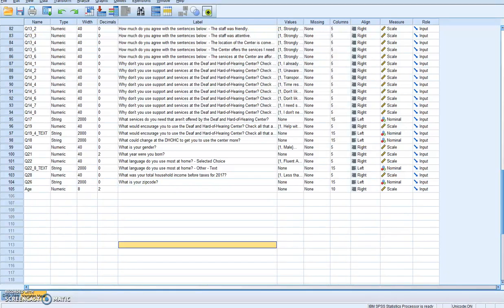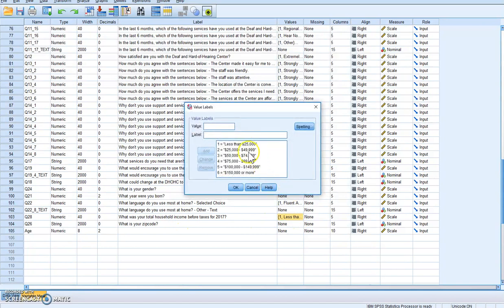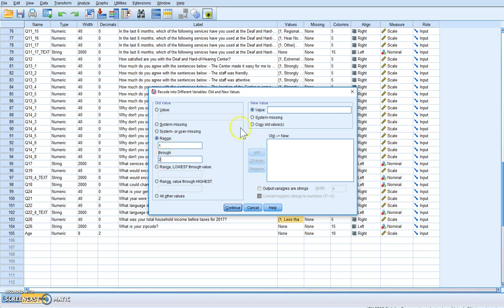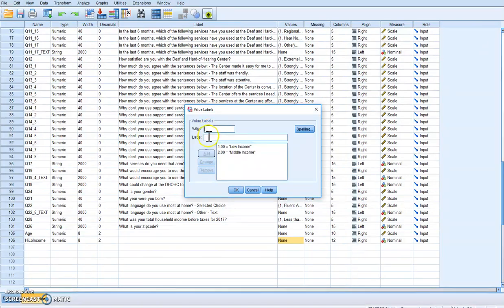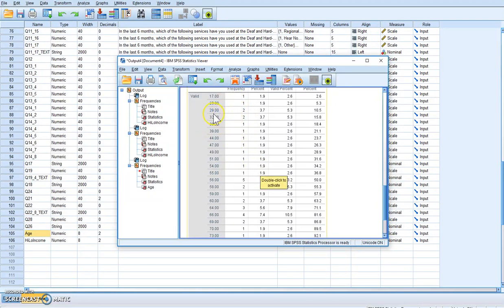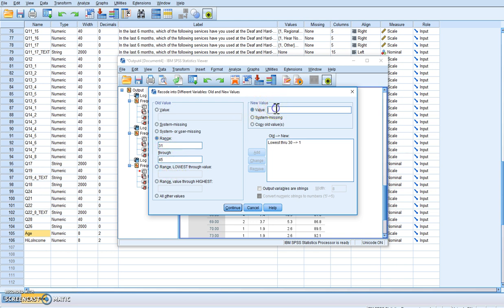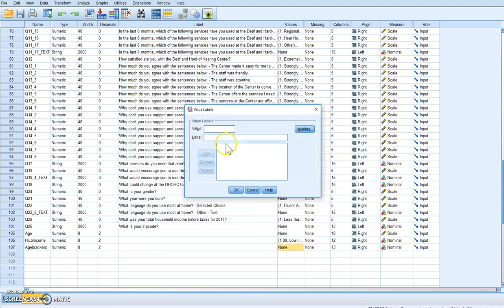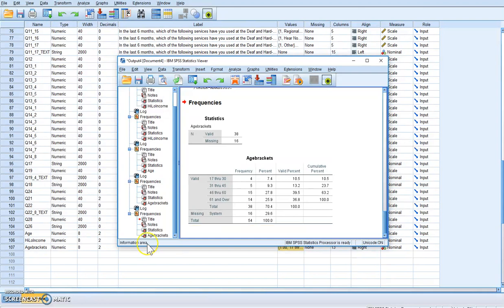SPSS Tutorial: Recode into Different Variables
This tutorial shows you how to use SPSS to recode a variable into a different variable. Sometimes you want to keep the integrity of your data, or you might want to compress a scale or turn a ratio scale into a categorical scale.  This SPSS tutorial shows you how.